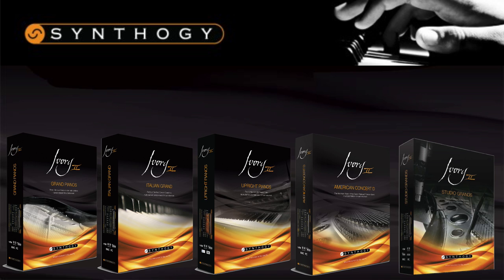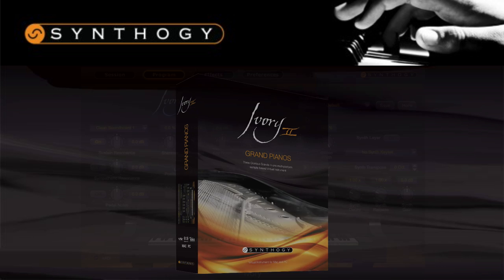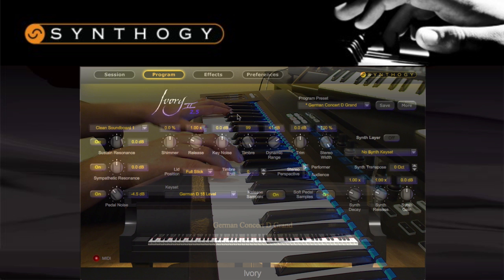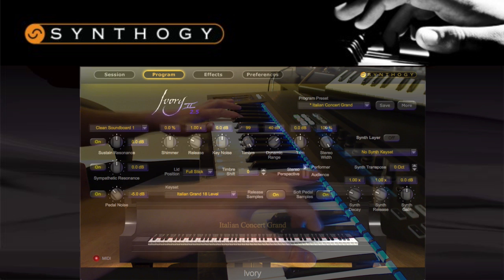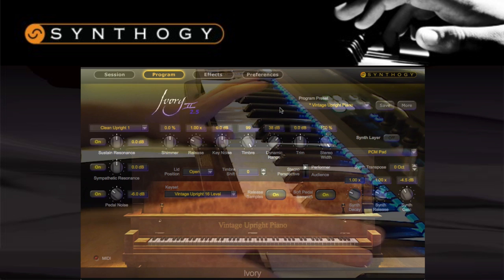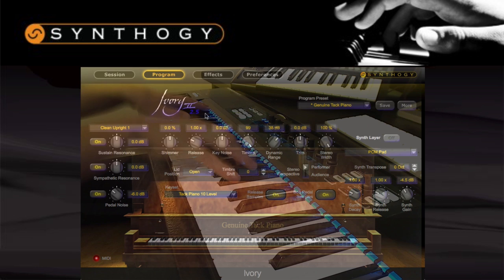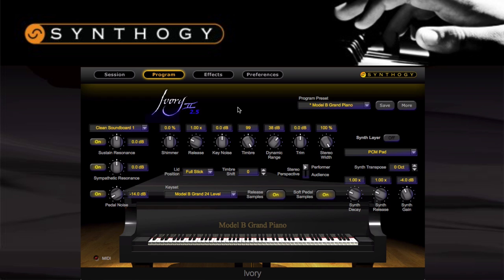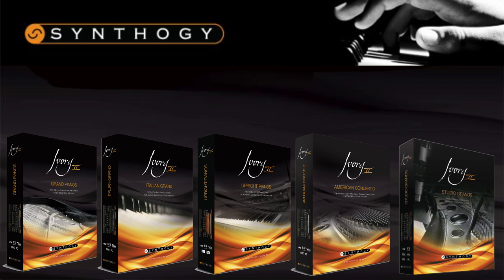Comparing the sounds of Synthogy's Ivory II pianos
In this video, Jamie takes a look at the full range of Synthogy's Ivory II pianos and discusses the differences in tone & timbre between them, and what styles they suit best.